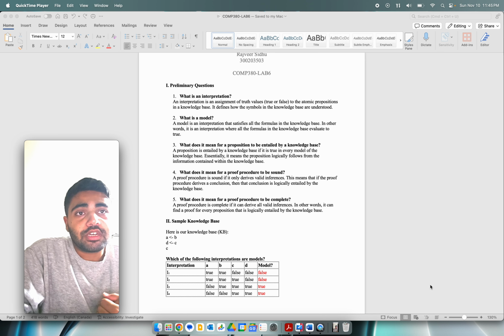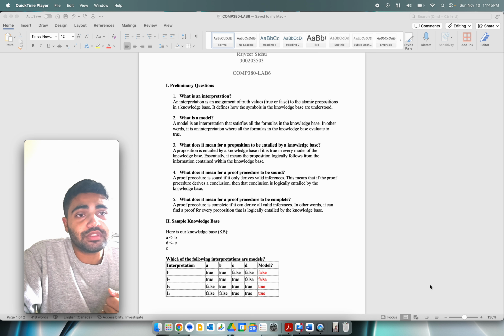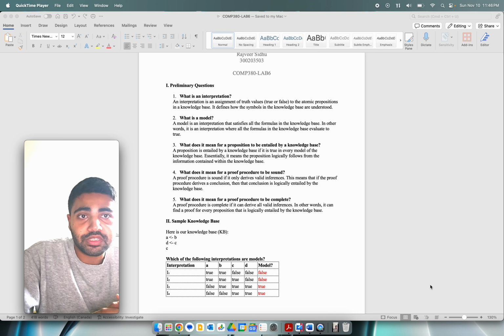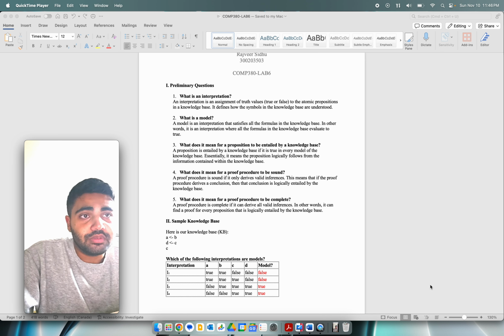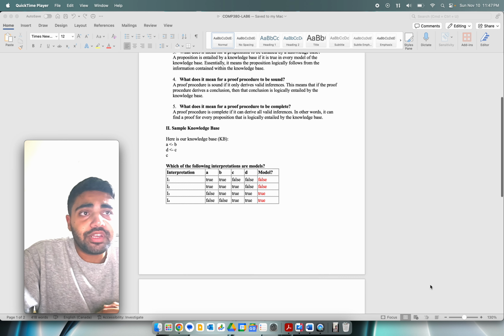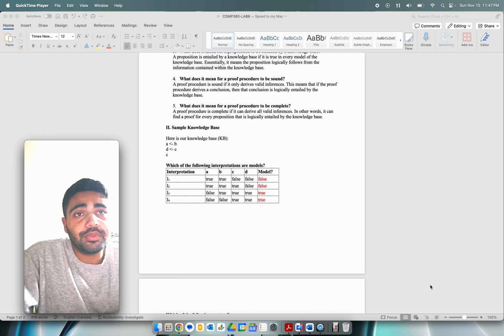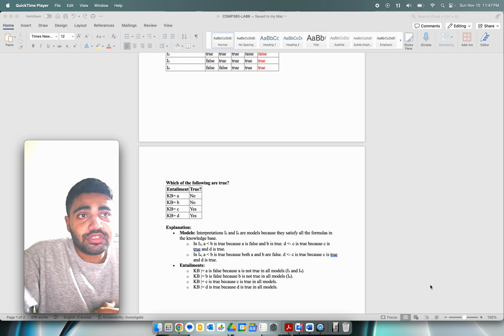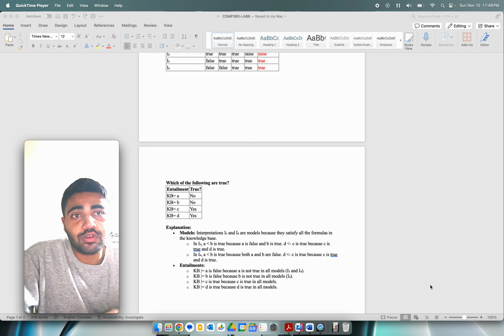COMP380 LAB6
In this video, I explain core concepts in logic—interpretations, models, entailment, and proof procedures—using examples from my COMP380 lab work. I break down how to determine valid models in a knowledge base and assess entailment, showcasing how these principles help ensure consistency and reliability in logical reasoning systems. Perfect for anyone looking to understand the basics of logical analysis!